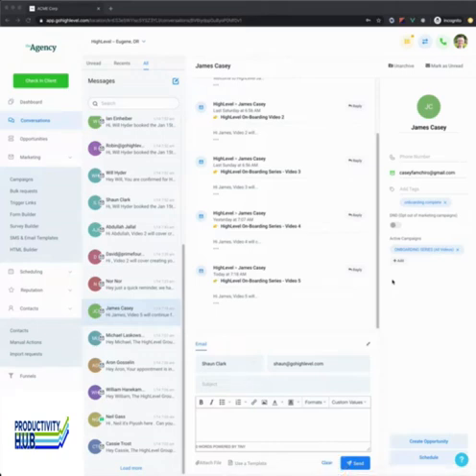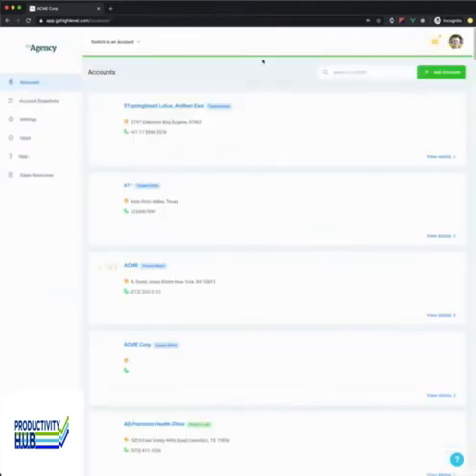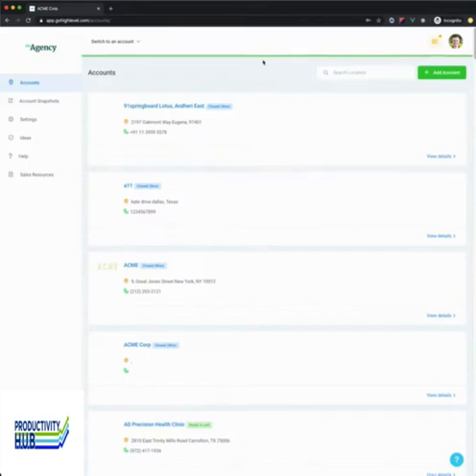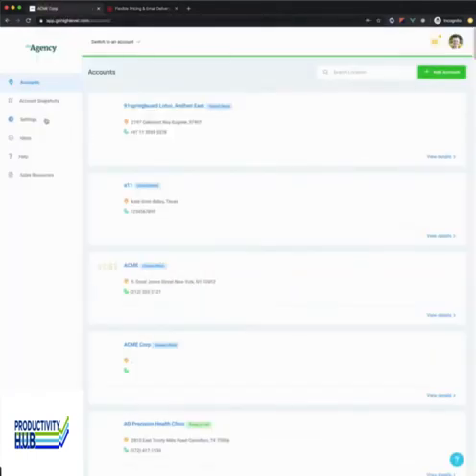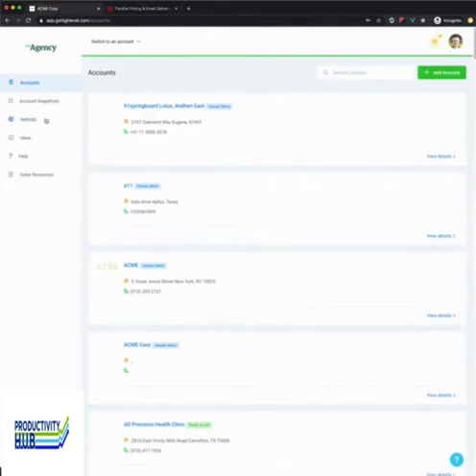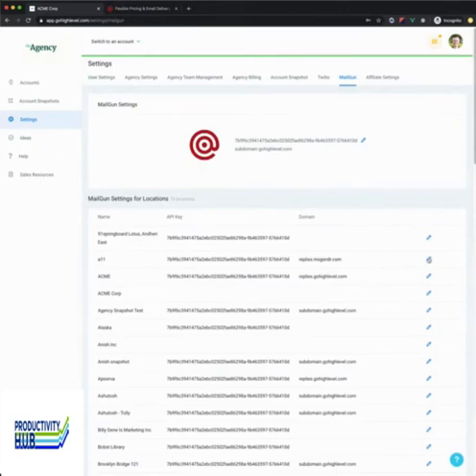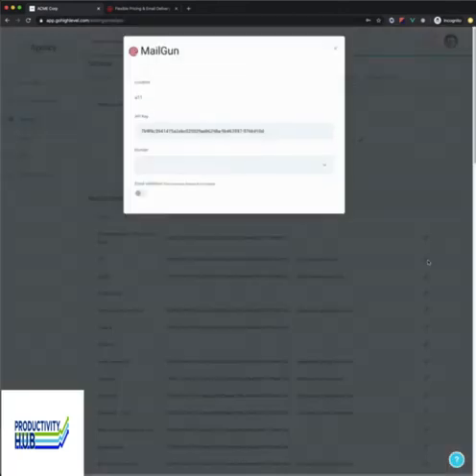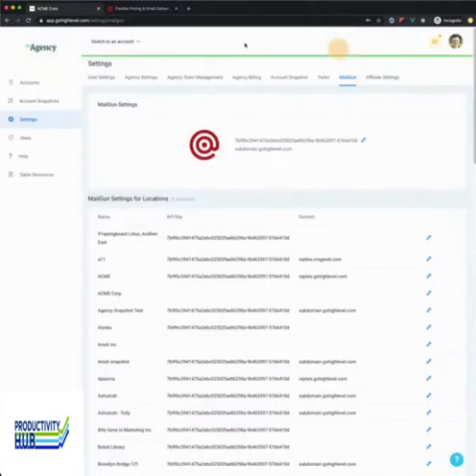Email Validation Live!